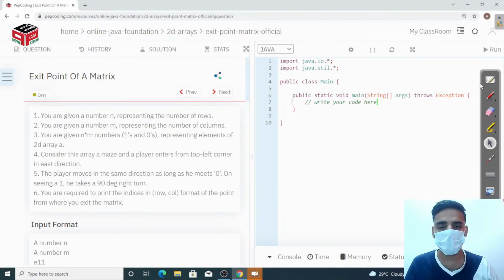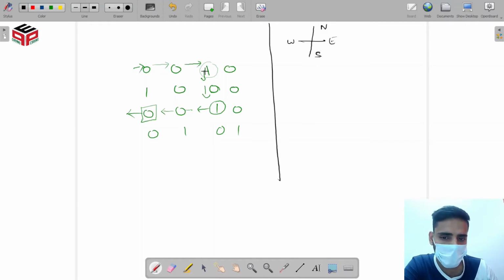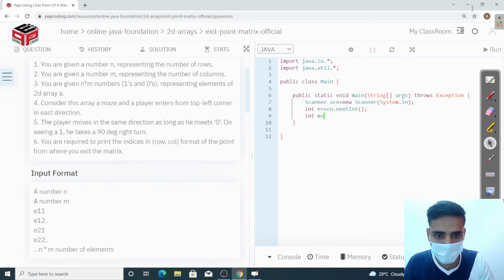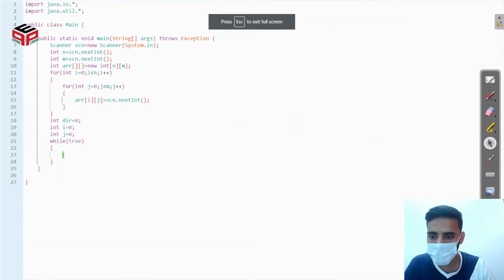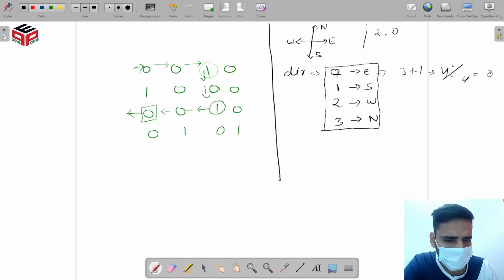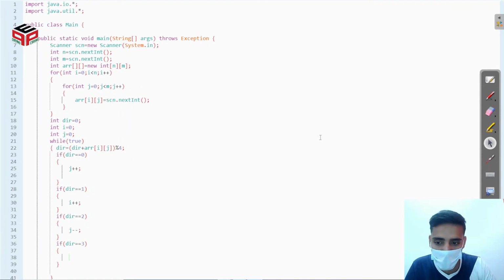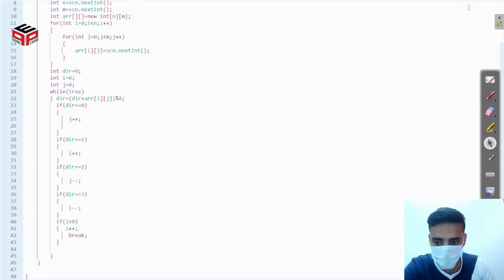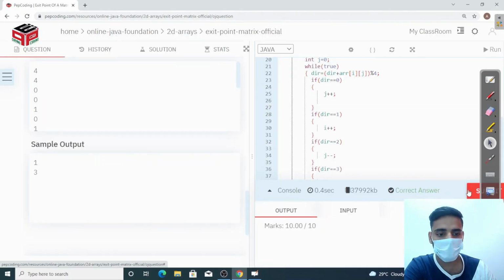Exit point of a Matrix 2D Arrays | In English | Java | Video_5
This problem is to improve your knowledge about basics of java and also to make you familiar with the data structure - Arrays.
In this problem we will start from the top left corner and traverse through the array with the constraint that whenever we encounter a cell containing a 1, we will take a 90° right turn, and will move straight while we encounter a 0.
Thats it about the problem, watch the video and have fun while learning...

Question Name:
Exit Point of a Matrix

Question Statement:
1. You are given a number n, representing the number of rows.
2. You are given a number m, representing the number of columns.
3. You are given n*m numbers (1's and 0's), representing elements of 2d array a.
4. Consider this array a maze and a player enters from top-left corner in east direction.
5. The player moves in the same direction as long as he meets '0'. On seeing a 1, he takes a 90 deg right turn.
6. You are required to print the indices in (row, col) format of the point from where you exit the matrix.

Topic

Used DataStructure

TimeComplexity: O(m*n)

SpaceComplexity: O(1)